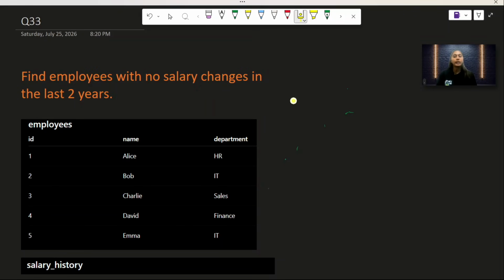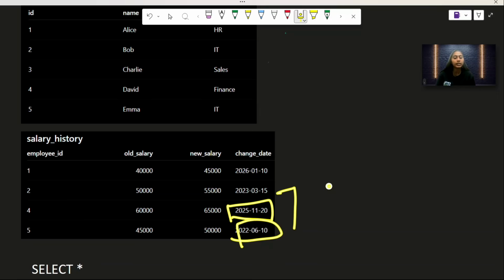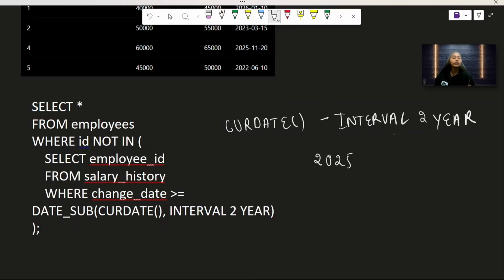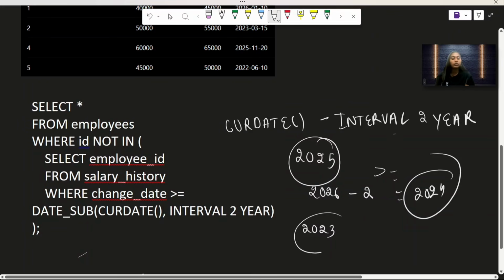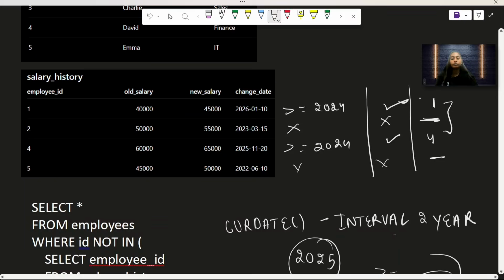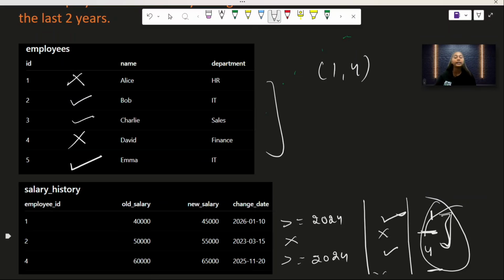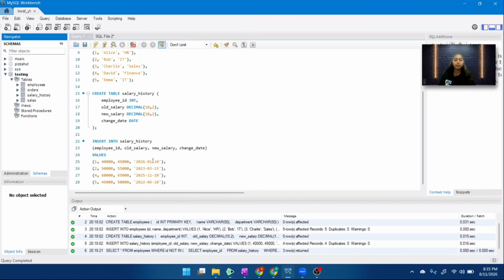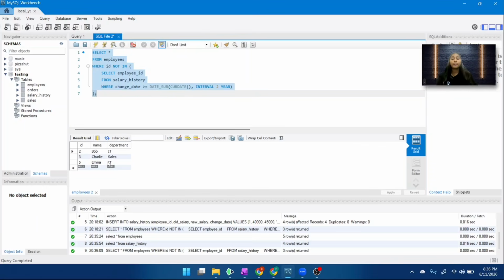SQL Interview Question #33: Find Employees With No Salary Changes in the Last 2 Years | MySQL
Learn how to find employees who did not receive a salary change in the last 2 years using a simple MySQL query.

In this SQL interview question, we use a subquery with NOT IN to identify employees whose IDs are not present among employees who received a recent salary change.

This query is useful for practicing:

SQL Subqueries
NOT IN
DATE_SUB()
CURDATE()
Date filtering
Employee & salary analysis

Perfect for SQL interviews, MySQL practice, and data analyst interview preparation.